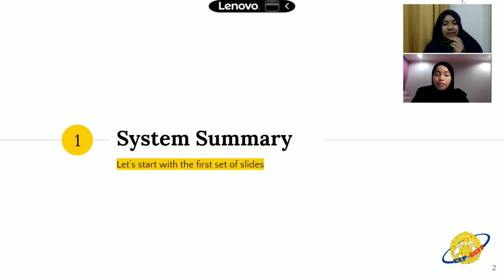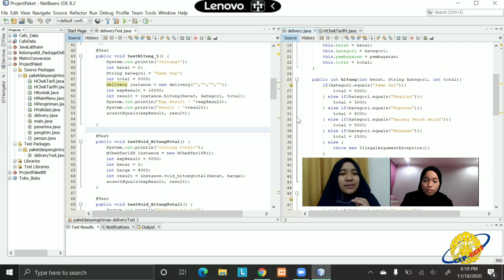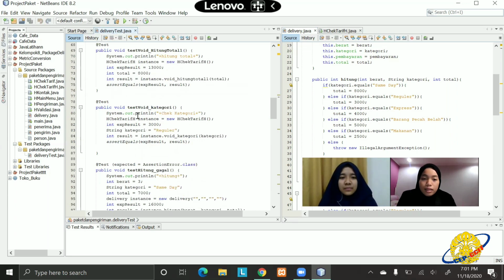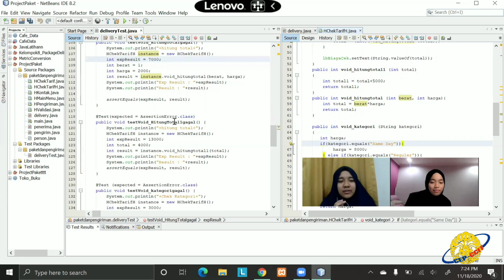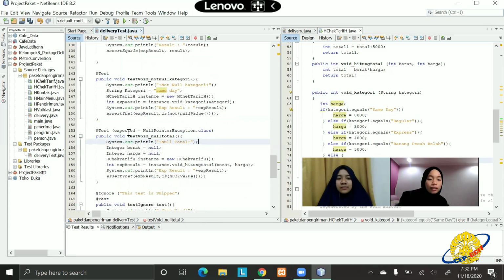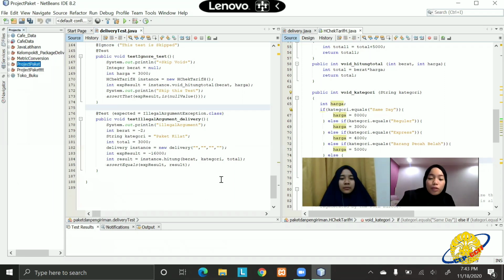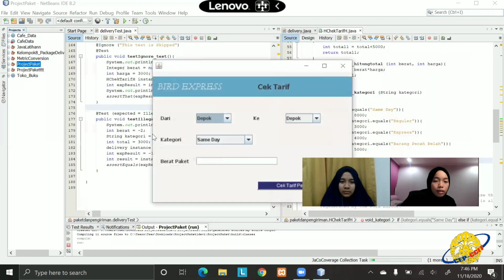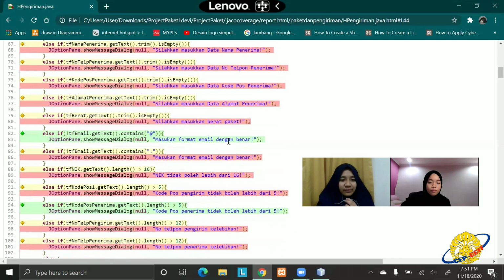Program Package Delivery Testing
submitted as presentation for project assignment

kelompok 9 3SC5
- Devi Azzah dan Putri Yasmina